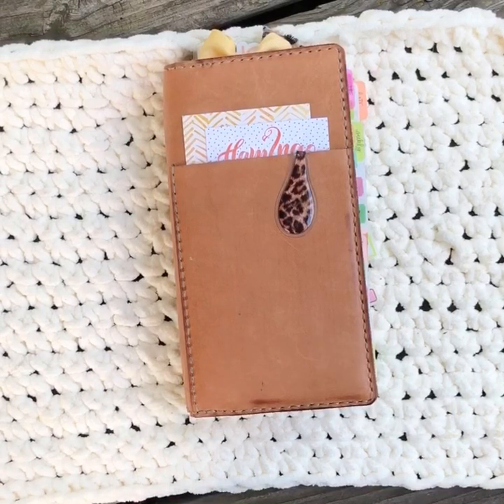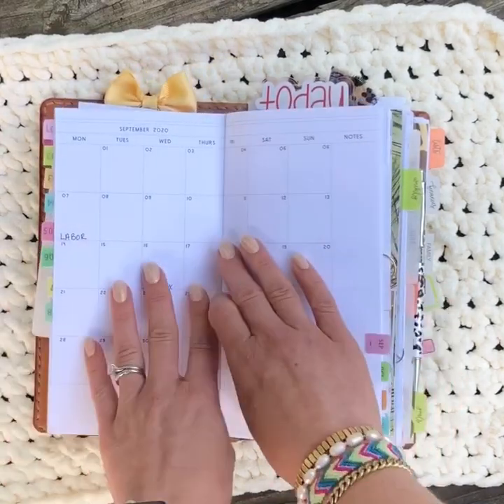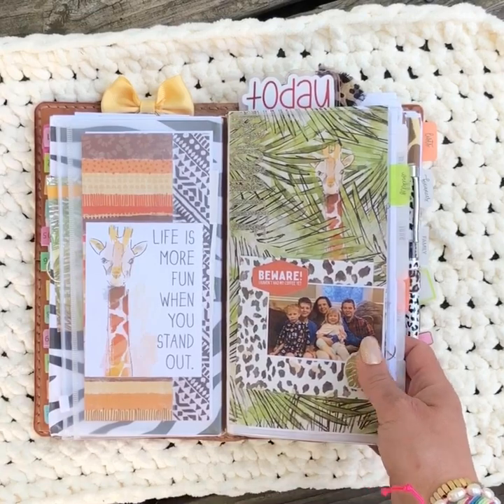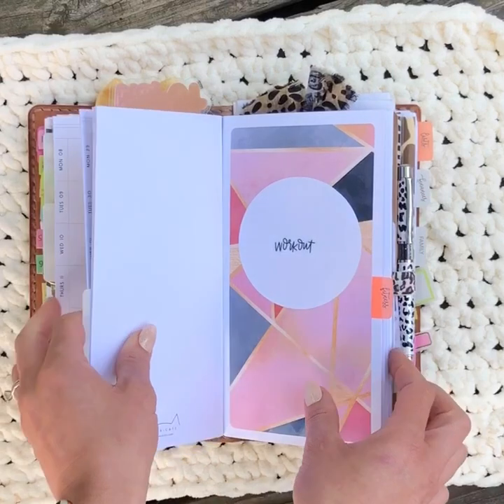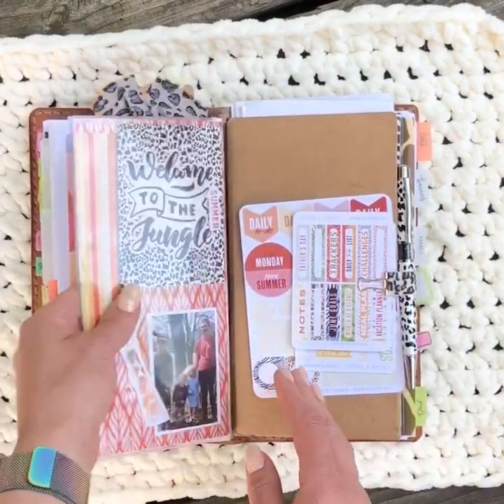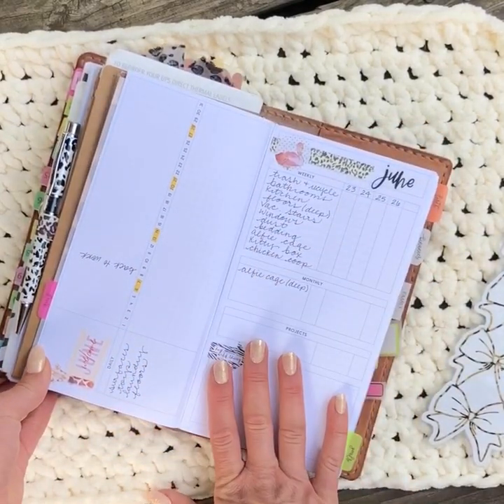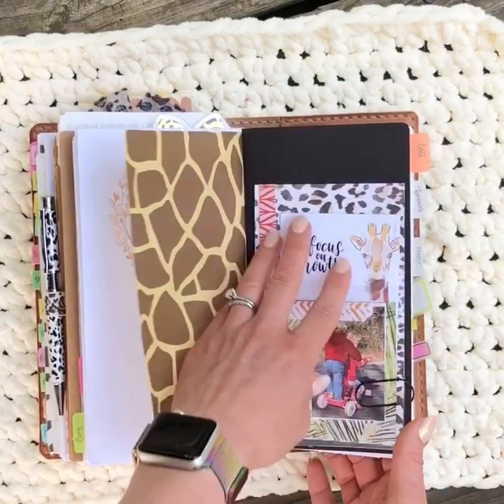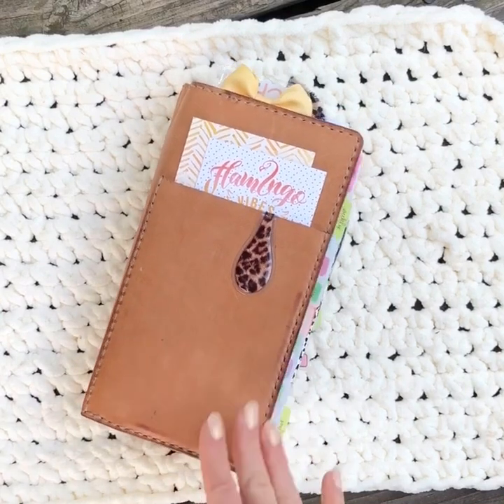June 2020 Set Up In My Standard Size Travelers Notebook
I hope you enjoy my current set up in my standard travelers notebook.
Please come join me over on Instagram @planningmama

Paper and Cats

Printable Pineapple

Planner Kate

Paper Penguin Co

Kraft Folder and Zip Pocket (affliate link)